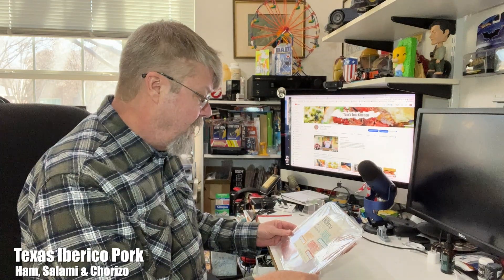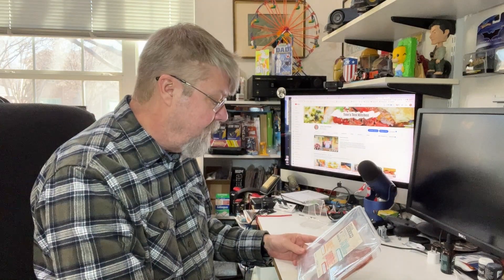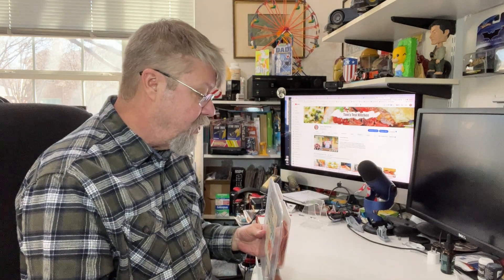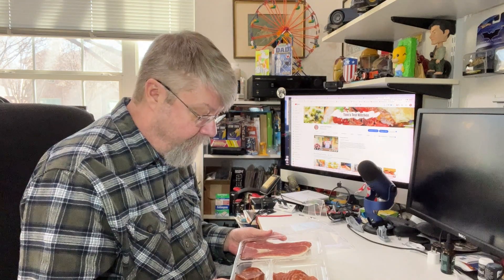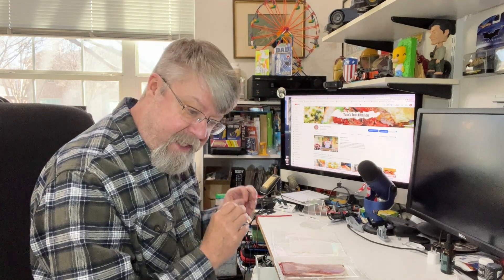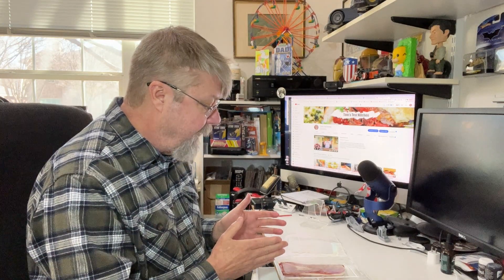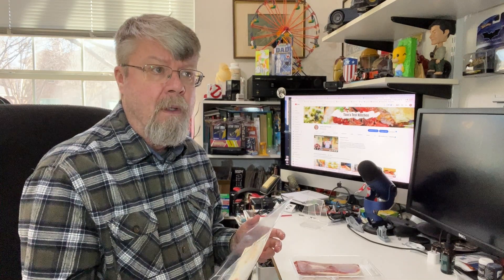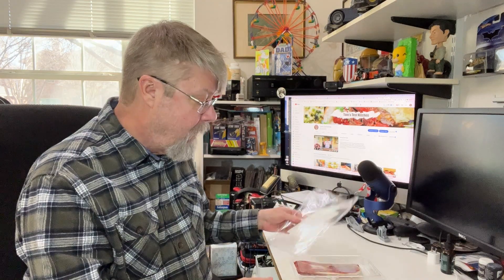Texas Iberico Pork | Cured meat review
In today's video I will be doing a cured meat review of Texas Iberico Pork. This features their ham, salami and chorizo. I found this at HEB.